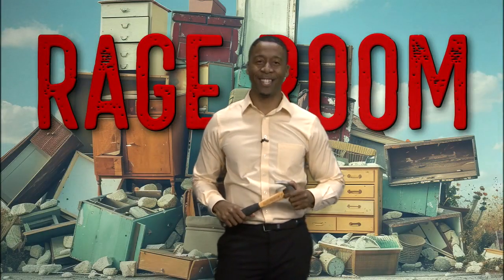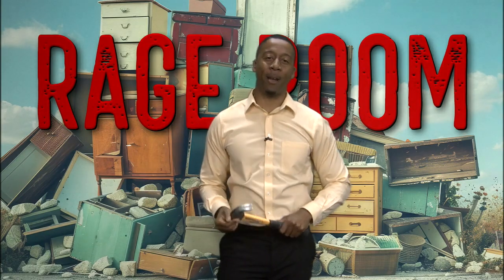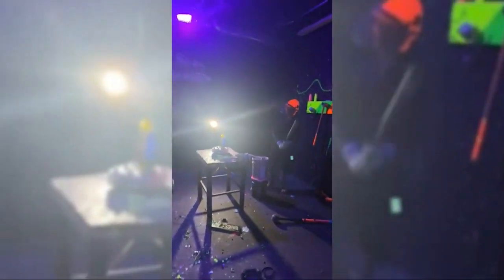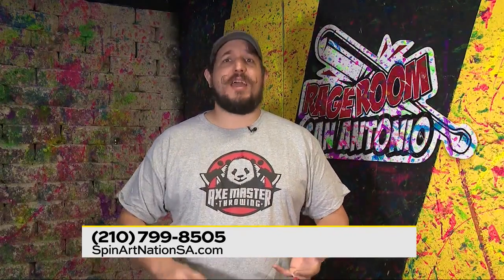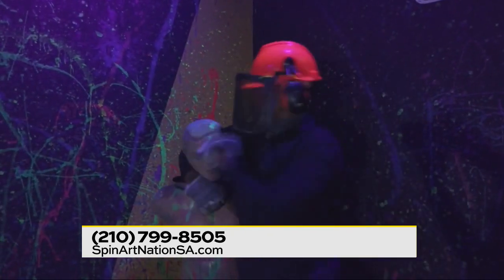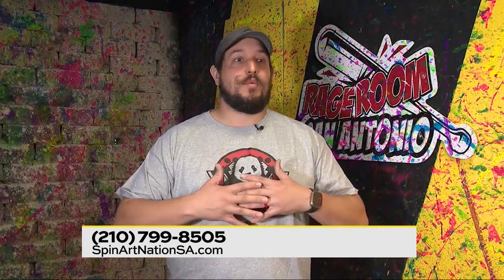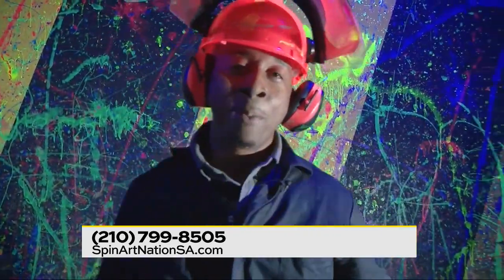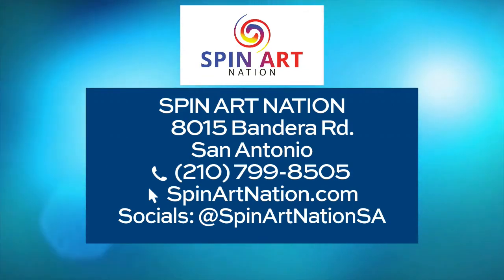Relieving some stress at Spin Art Nation's Rage Room in San Antonio.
Rage rooms are great for therapy and being artistic.